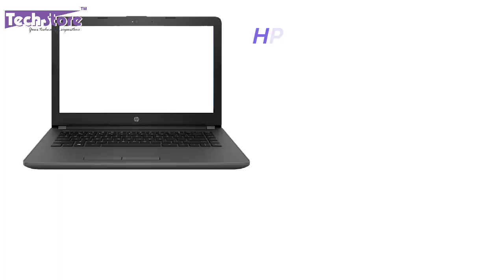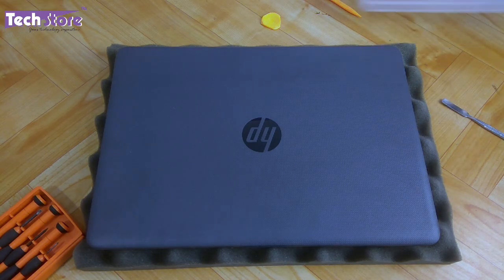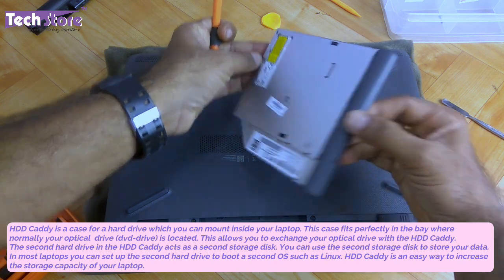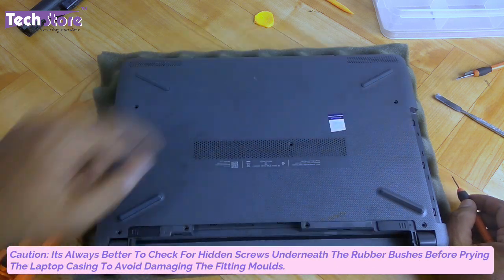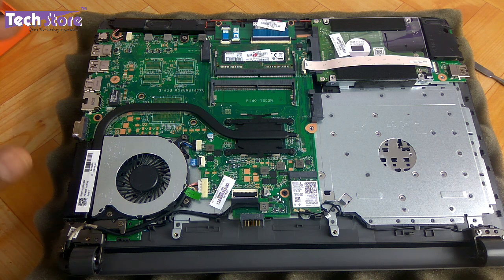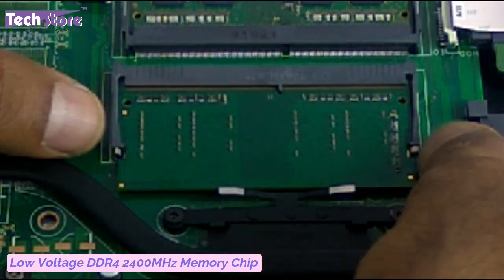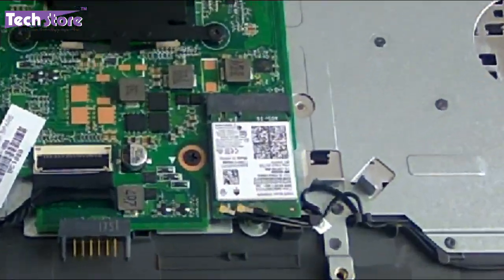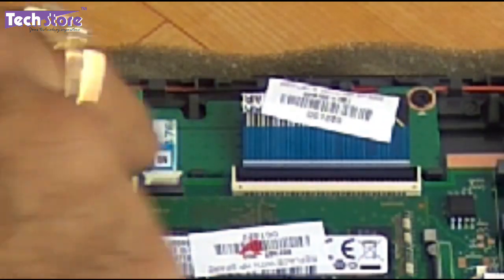How to disassemble HP 240 250 G6 & upgrade ram hdd m.2 ssd easy diy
- we showcase the easiest way possible to disassemble and upgrade the business class laptop from HP 240 & 250. After watching the video you will be able to easily upgrade the laptop ram , hdd or put an additional M.2 SSD to it.